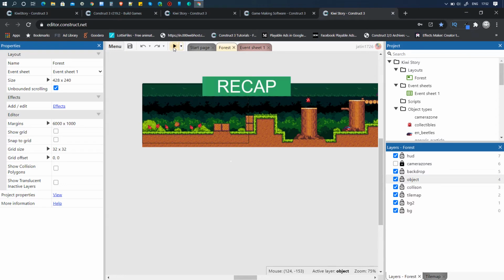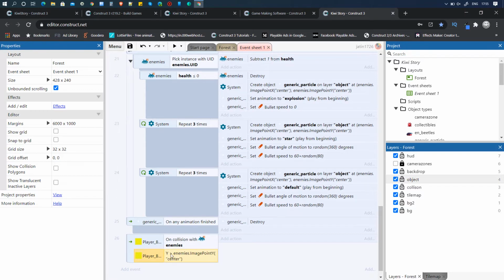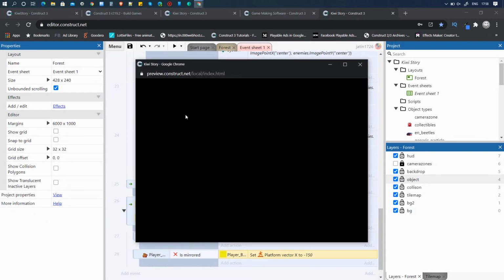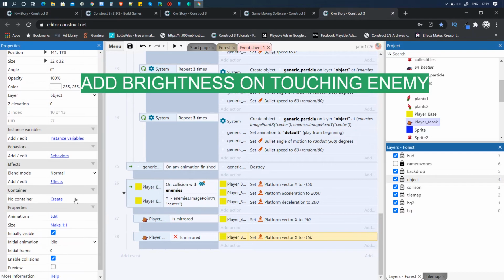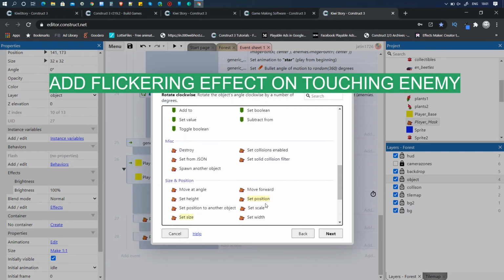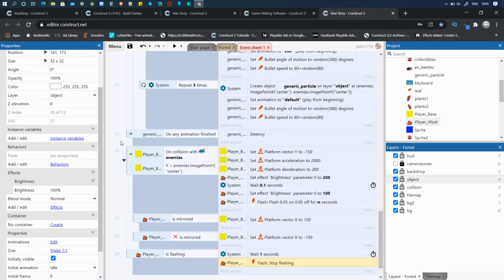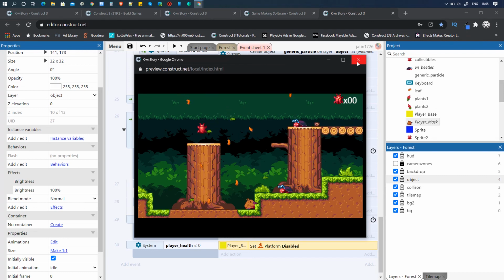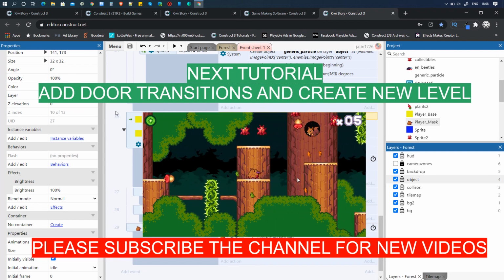Construct 3 KIWI STORY Full Tutorial Series | Part 4 | Learn game with no code.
Construct 3 KIWI STORY Full Tutorial Series | Part 3